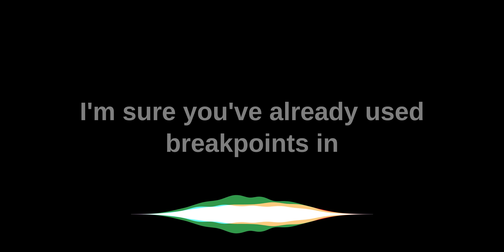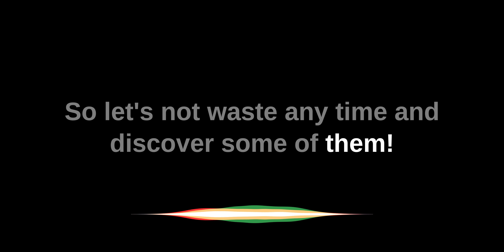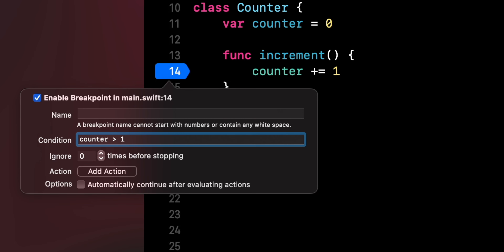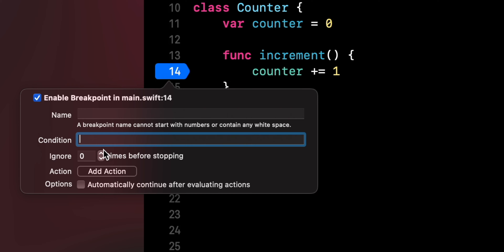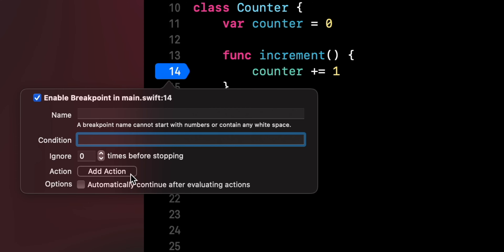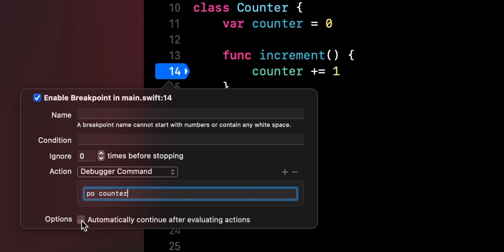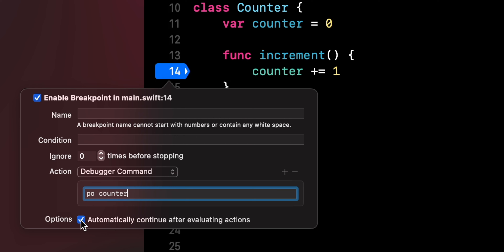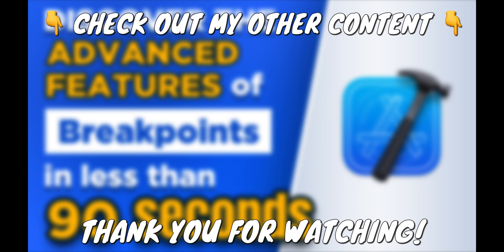Discover the Advanced Features of Breakpoints in Xcode in less than 90 seconds